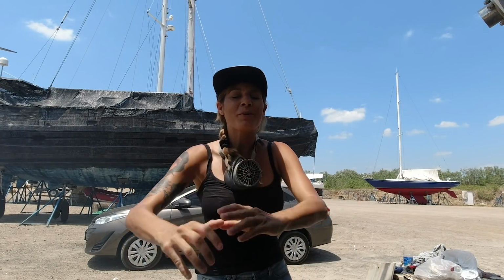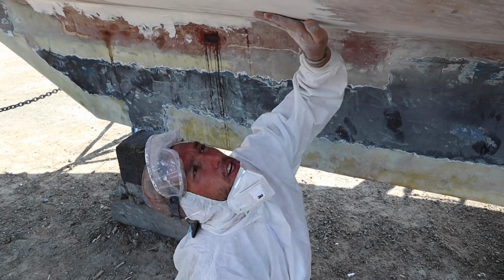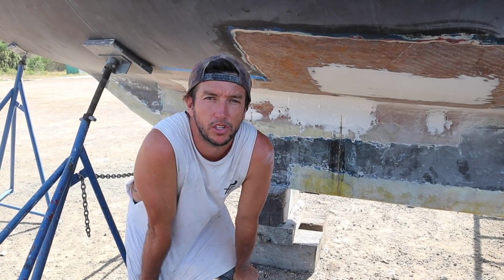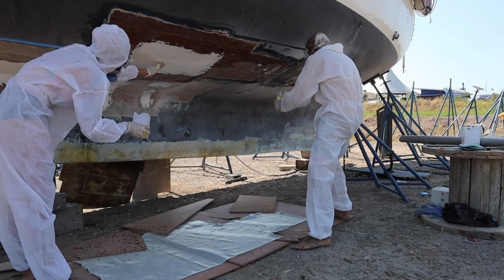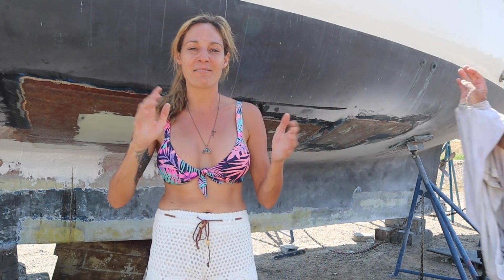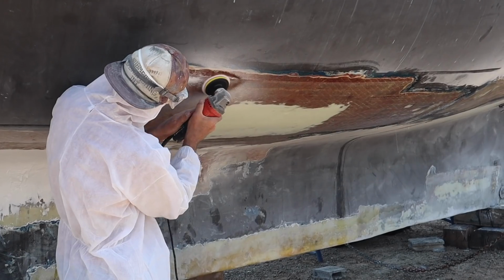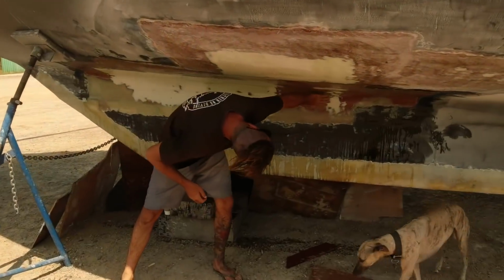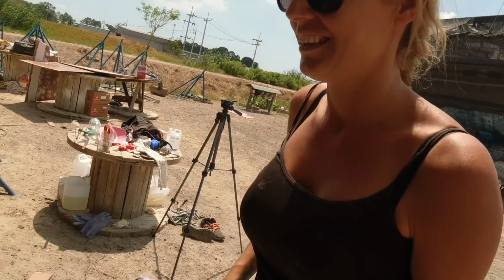NO MORE HOLES! But, will our Boat Float??? Ep 183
NO MORE HOLES! Yew! Finishing off the repairs to the hull we fibreglass the outside for strength and make it water tight. These are the biggest glass jobs we have ever done!!!

This video was filmed in March as the global pandemic took off. Thailand was one of the first countries affected and we took the adequate precautions early to protect ourselves.

If you would like to contribute towards Nandji's repairs please use this link. Thank you.

In this episode of Sailing Nandji, we are getting close to finalising the repairs to Nandji after the reef scenario... The broken timbers have been removed and then re-planked by a local Thai contractor. To cover the timbers on the outside and to fill the seams the guys used an epoxy filler which I ground right back ready for fibreglassing. I had already back filled the seams on the inside with an epoxy wood glue and then fibreglassed over the lot including the structural ribs. The outside is now ready for more fibreglassing and we tackle the biggest glass jobs we have ever attempted.

Before the reef scenario, we thought it would be fun to get a crew member on board for the sail across from Thailand to Sri Lanka, Laura from another Youtube channel came to join the crew and it was helpful to have another set of hands for the final fibreglassing job.

Nandji is nearly ready to go back in the water and the repairs are coming to an end, the only question now is... Will our boat float???

With no sailing experience, we bought a yacht, got it blue water cruising ready and set off from Australia sailing to the Pacific! We have since cruised through New Caledonia, Vanuatu, the Solomon islands, Papua New Guinea, Indonesia and then onto the boat yard in Malaysia to prepare for the years to come. With a new engine, we continued onto Thailand, then back down into Indonesia and specifically West Sumatra to live the island life and chase the surf. With our Sailing plans changing, we returned to Thailand to wait for the weather and begin our journey to the northern route of the Indian Ocean to Sri Lanka before heading south across the Indian Ocean once cyclone season has finished and the trade winds begin! We were on our shake down sail when the mooring we were on failed on our home ended up on the reef. We saved the old girl and got her back to the boat yard for repairs to continue on our adventure!

We departed the east coast of Australia in July 2017 and have since sailed over 10000nm offshore. We have explored some amazing countries and met some beautiful people along the way. We have experienced so many different and diverse cultures, dived pristine reefs, surfed solo in the middle of nowhere, spent weeks at sea, dealt with storms, big waves, strong winds and had the time of our lives doing it! The adventure is just beginning as we sail West with the trades around the World!

Marley's on The gram too! @SaltydogMarley

Cheers legends! Help us reach 100k followers and spread the Nandji love!!! WE ARE SO CLOSE!!! Once we reach 100k subs, we will DONATE $500 to One Tree Planted to plant 500 trees!

If you enjoyed this video, NO MORE HOLES! But, will our Boat Float? ... from Sailing Nandji, Click the link below and view it again! Yew!